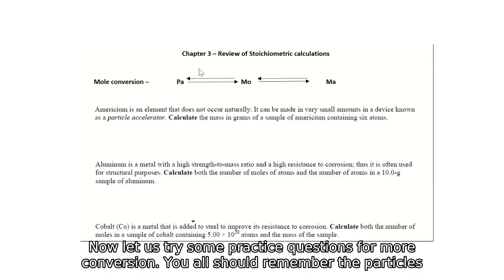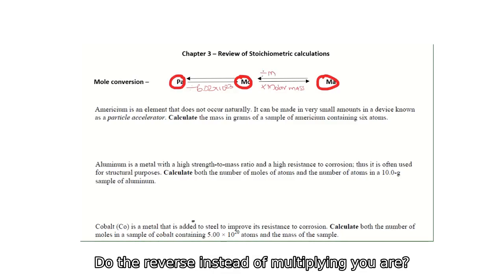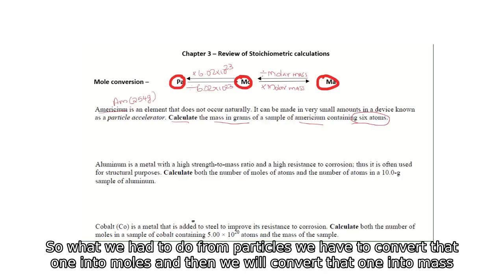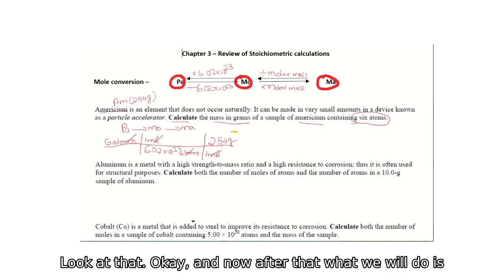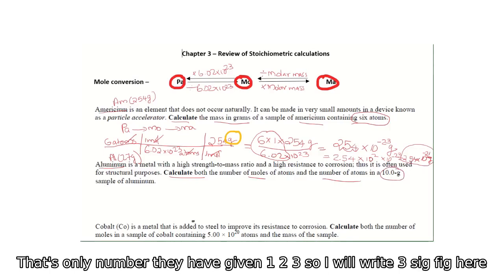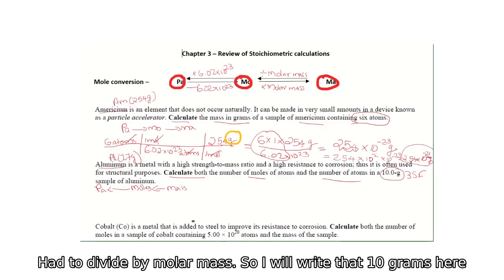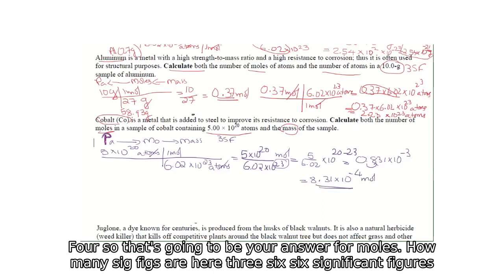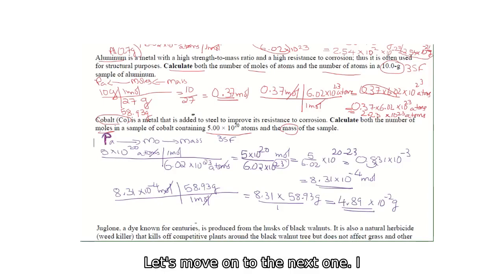Mole conversion worksheet 1